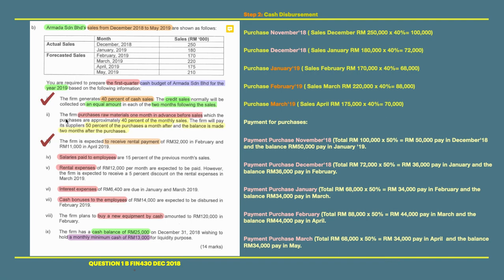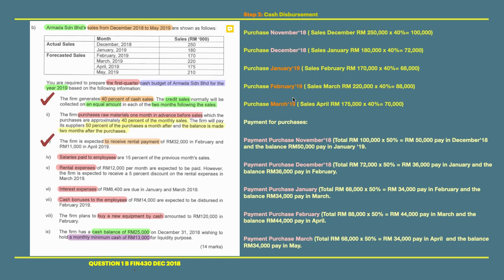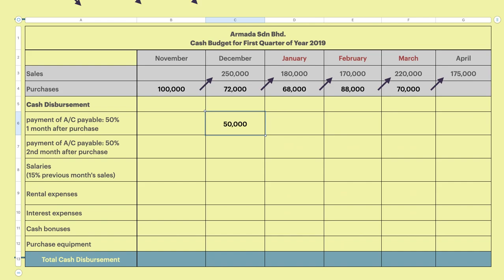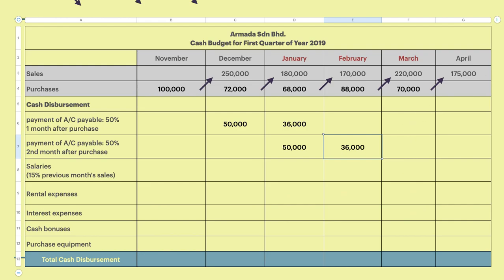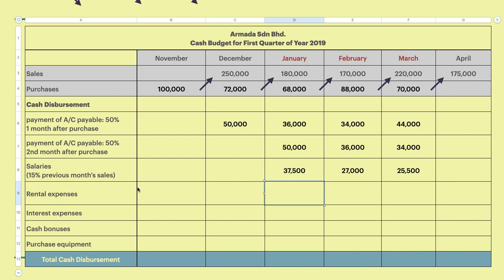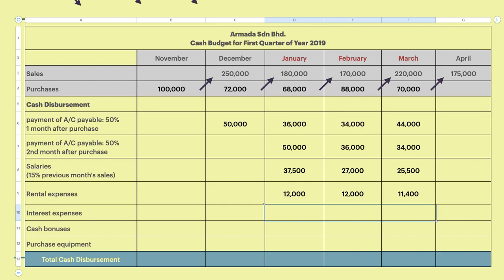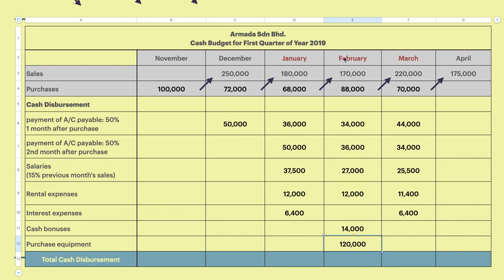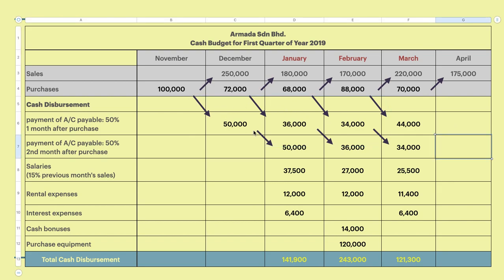FIN430 Cash Budget Armada Sdn. Bhd. Part 2/3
Step by Step to prepare cash budget- Step 2 Cash Disbursement